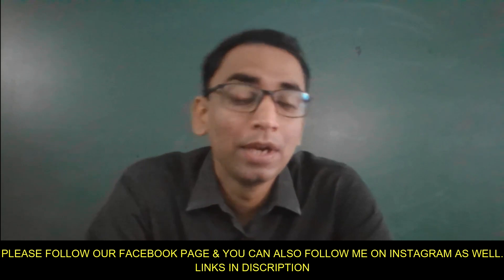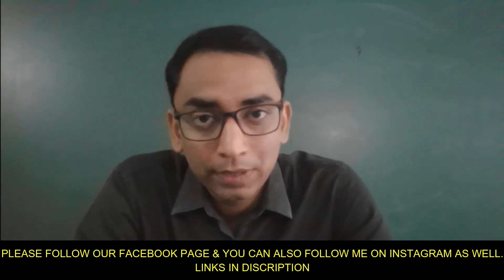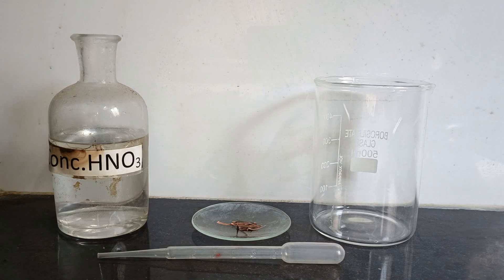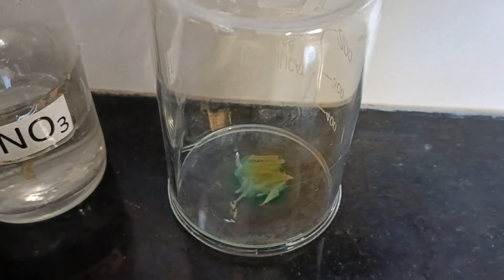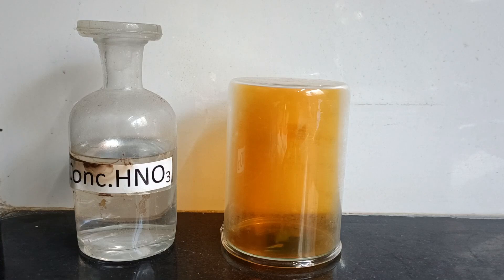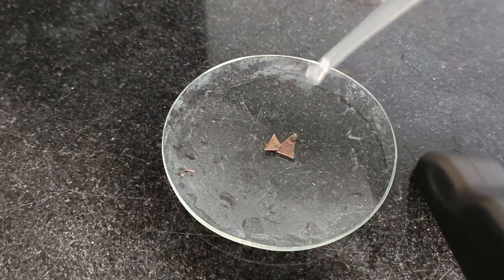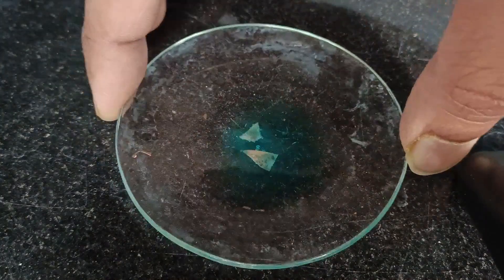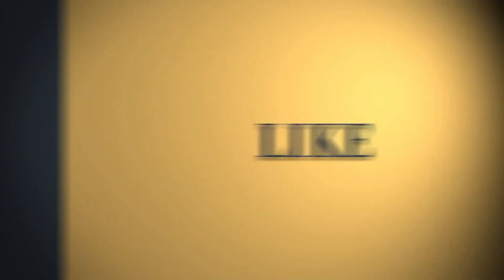Cu + HNO3 | Copper & conc Nitric acid Chemical reaction REDOX REACTION | Chemistry Demo | STD10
LINK TO OUR FACEBOOK PAGE & INSTAGRAM ID